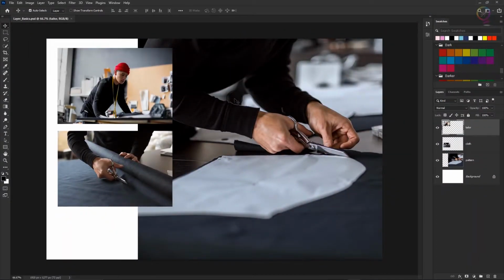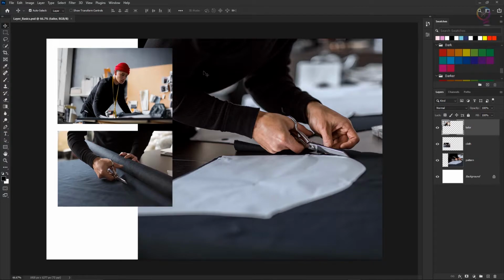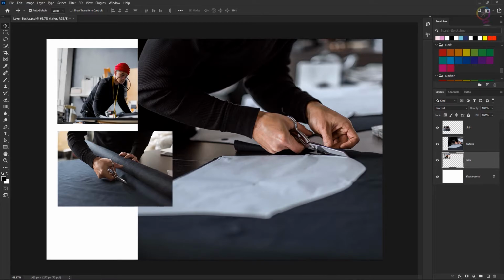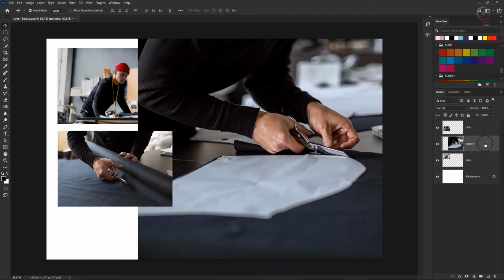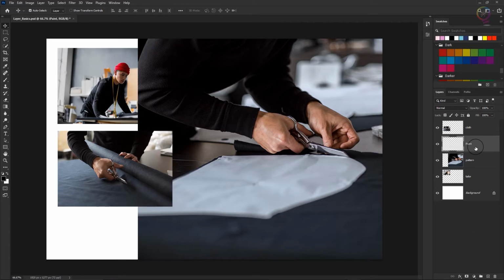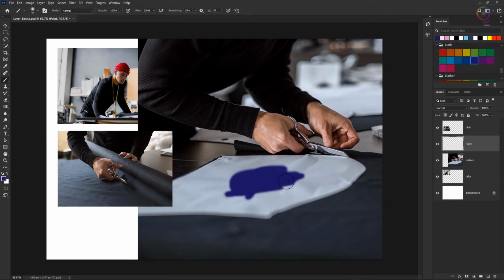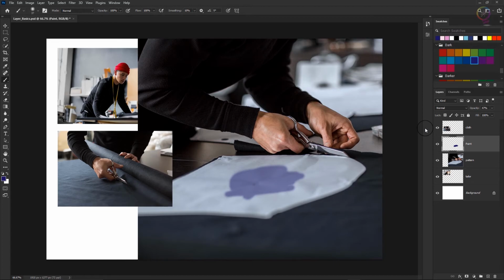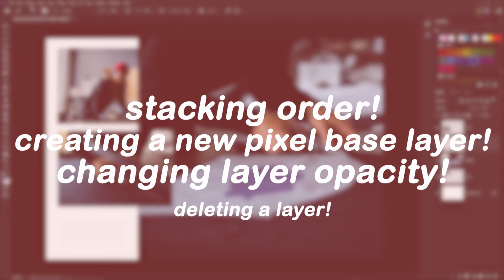Learn Layer Basics in Photoshop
Change layer order, create a new layer, change layer opacity, and delete a layer.

What you learned: To work with layers in the Layers panel
• Drag a layer up or down in the Layers panel to change the order of layered objects in the image.
• Click the Create a New Layer icon at the bottom of the Layers panel to make a new layer. This layer is transparent until something is added to it.
• To name a layer, double-click the current layer name. Type a new name for the layer. Press Enter (Windows) or Return (macOS).
• To change a layer’s opacity, select a layer in the Layers panel and drag the Opacity slider located near the top of the Layers panel to make the layer more or less transparent.
• To delete a layer, select a layer in the Layers panel and press Backspace (Windows) or Delete (macOS).